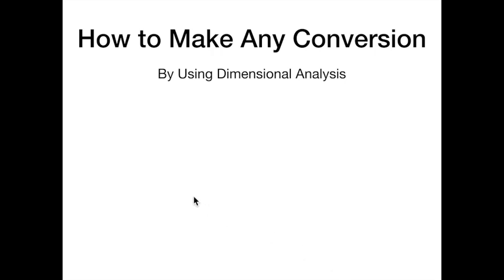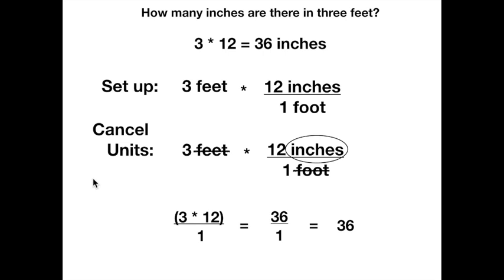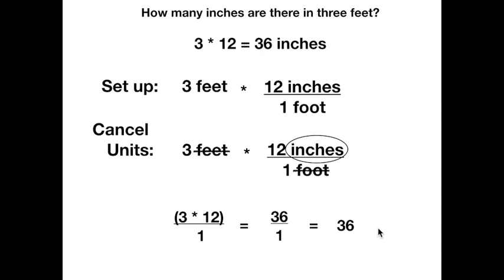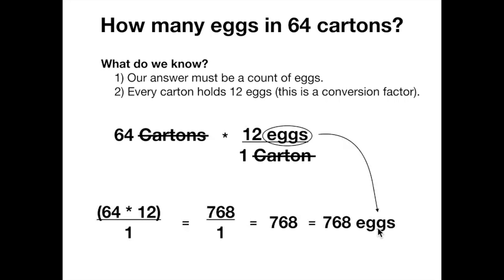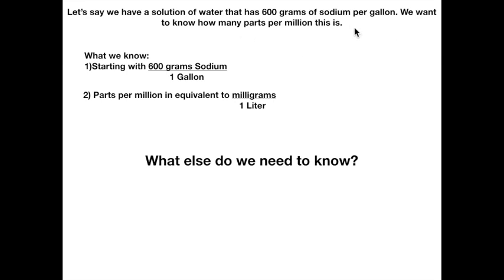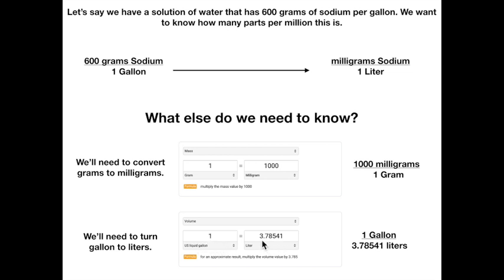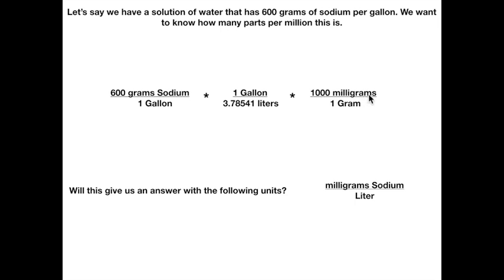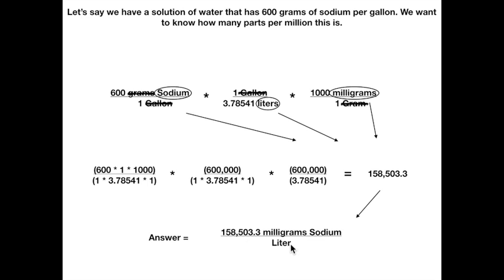Understanding Dimensional Analysis